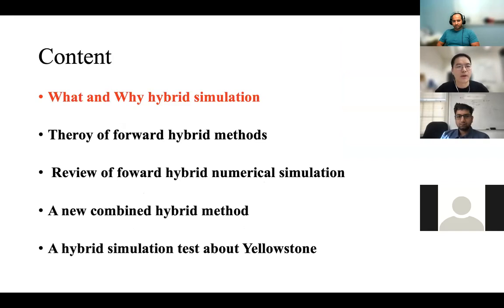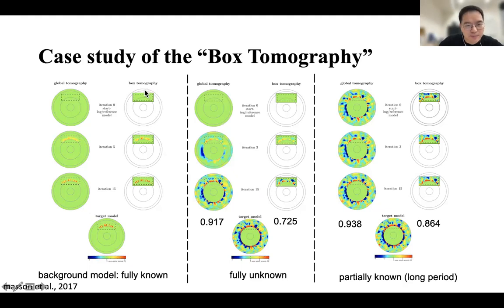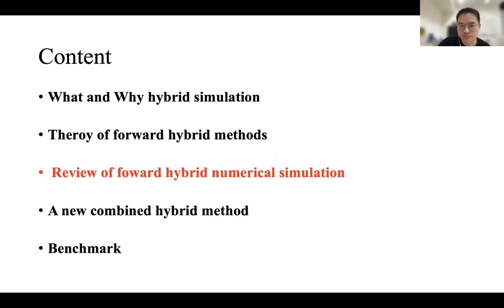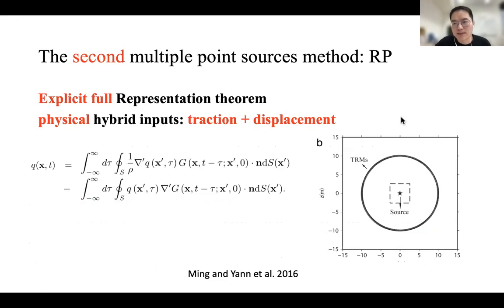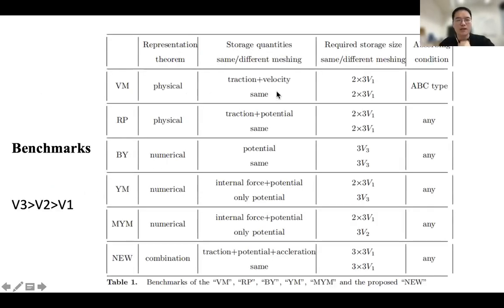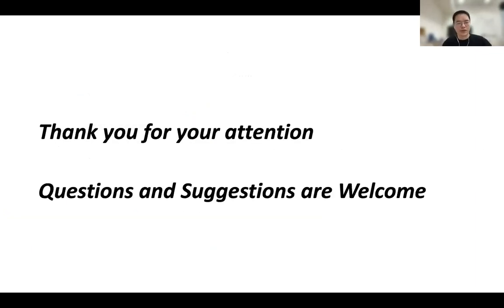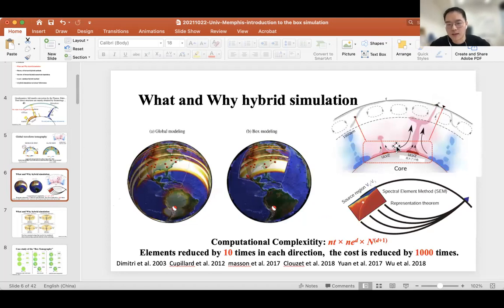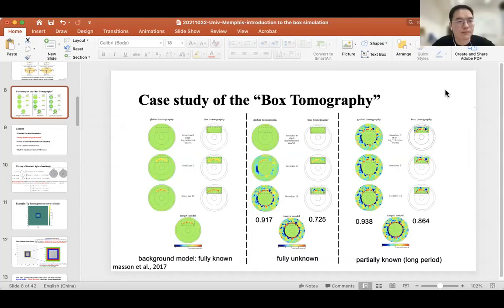Dr. Chao Lyu || A novel hybrid numerical simulation of the wave equation || October 22, 2021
Speaker: Dr. Chao Lyu, Post-doc, Department of Earth and Planetary Science, University of California Berkeley

Title: A novel hybrid numerical simulation of the wave equation by combining the physical and numerical representation theorems and the review of the methodologies

Abstract: We present a novel hybrid method to simulate wave propagation through remote regional models. By reviewing and refining the existing two main hybrid categories, the multiple point sources method and the direct discrete differentiation method containing a total of five distinct subcategories, the proposed hybrid method synchronously has the following three advantages.

(i) The meshing of the local target model is completely independent of the meshing of the global reference model.

(ii) Only three physical quantities including the gradient, the potential and the second temporal derivative of the potential for acoustic wave equation (traction, displacement, and acceleration for elastic cases) are needed to construct the hybrid inputs. They are exactly located on the arbitrary 2D hybrid interface, which is memory-saving and suitable for the 3D hybrid numerical simulation. The required memory of hybrid inputs can be reduced fourfold if the very high degree spectral element method (SEM) is used for the local hybrid simulation.

(iii) The efficient artificial perfectly matched layer (PML) can be adopted naturally without any elements overlapping between the local and external domains in the second local hybrid simulation.

We build on theoretical analysis and 2D/3D numerical forward simulations based on SEM to illustrate this new hybrid method and demonstrate its validity. The proposed hybrid method is promising to efficiently probe the key 3-D structures anywhere on the earth by the so-called "box tomography''.